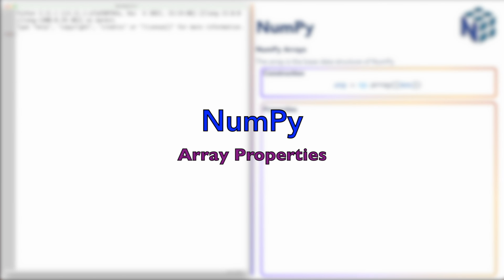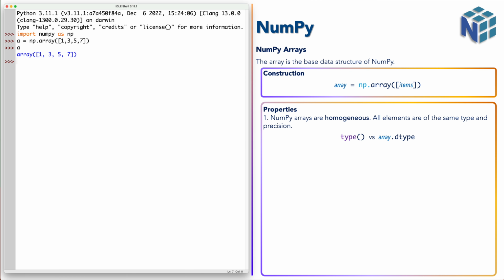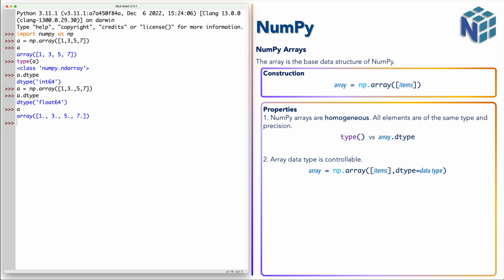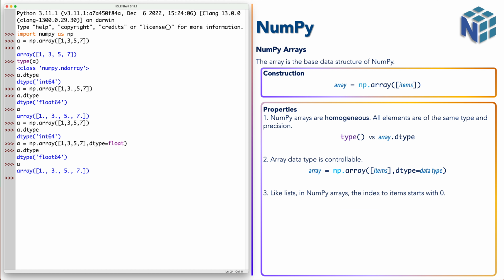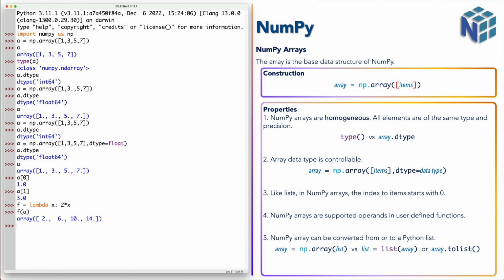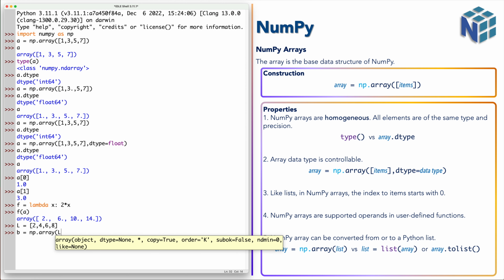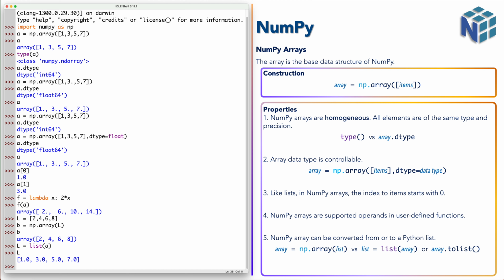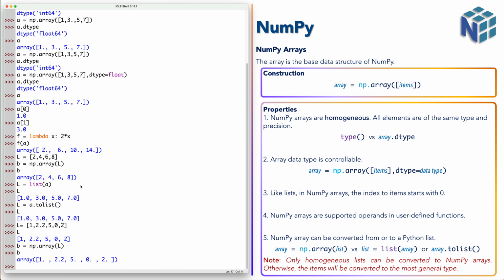Properties of Arrays: How NumPy Arrays are Different From Python Lists | NumPy Tutorials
This tutorial explains how to create NumPy arrays and the major properties that make NumPy arrays more powerful than Python lists in numerical computation and data manipulation.
NumPy is the essential foundation Python package for all data analysis data visualization Python packages like Pandas, SciPy, and Matplotlib.
This video tutorial is part of the "NumPy Quick Start" onlinecourse designed for absolute beginners in NumPy. If you're a college or university student or researcher, "NumPy Quick Start" offers a clear path to mastering NumPy.